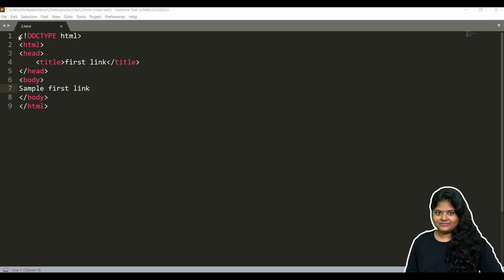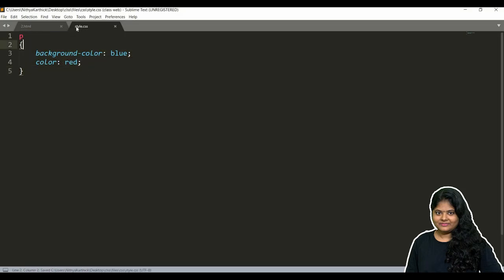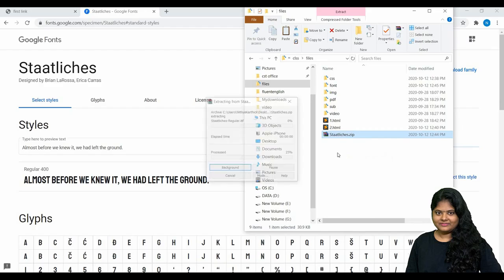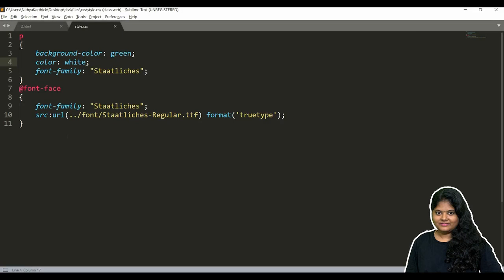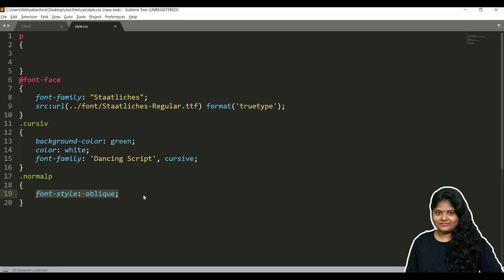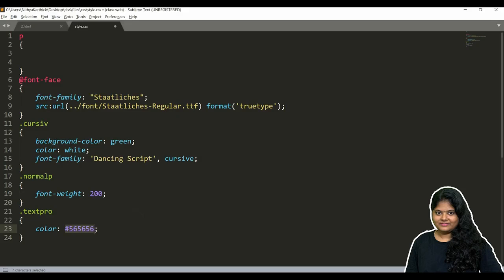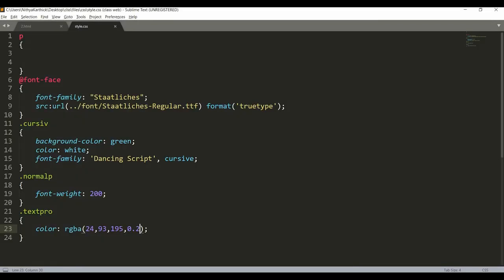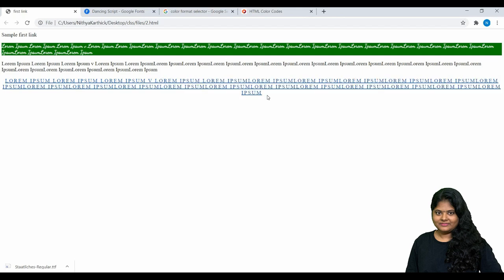CSS for Web Designing Part 1 - Day 10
Continued with CSS Properties. Covered Font and Text properties. The task of the day: Create an HTML page with external css which covers all properties discussed in the session.